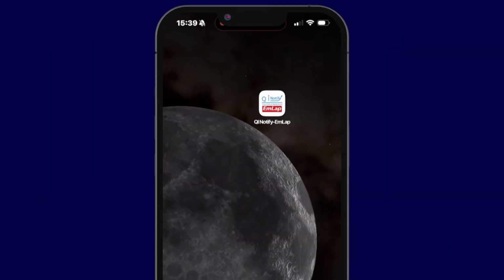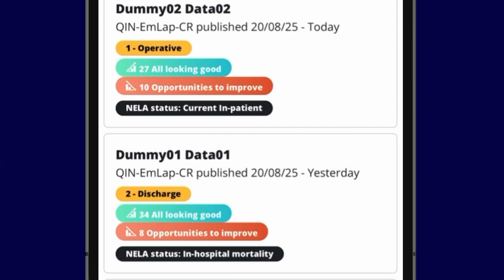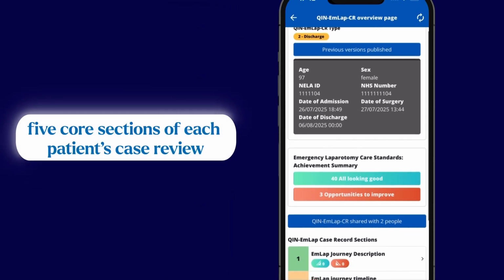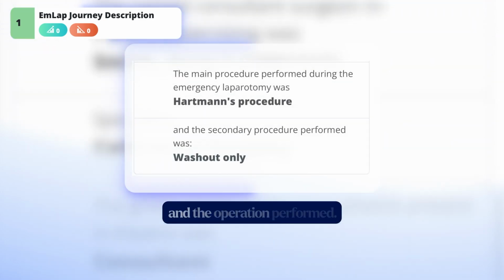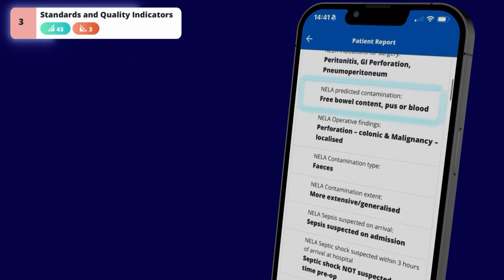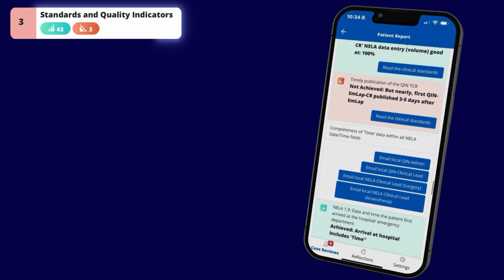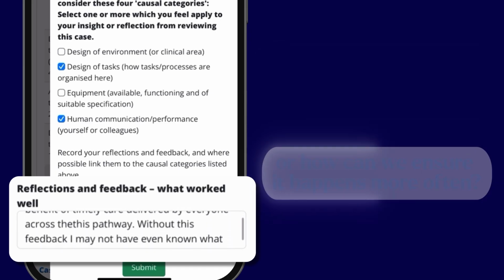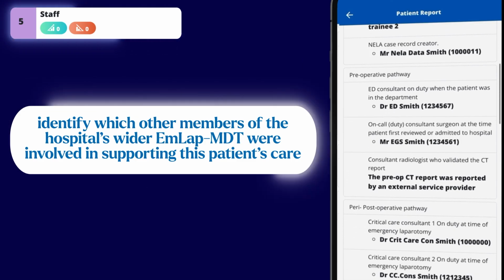Video Demonstration of QI-Notify EmLap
Please have paper and pen ready to note down reflections, thoughts, comments and questions that you may have.